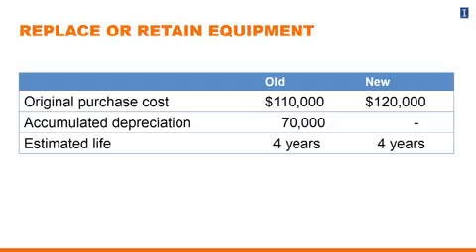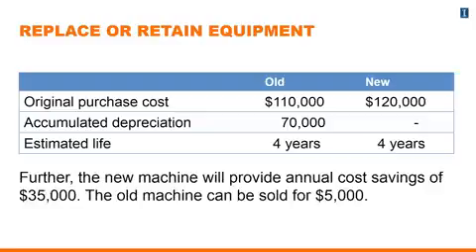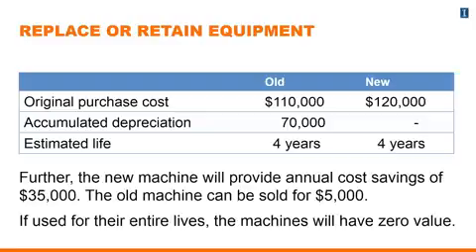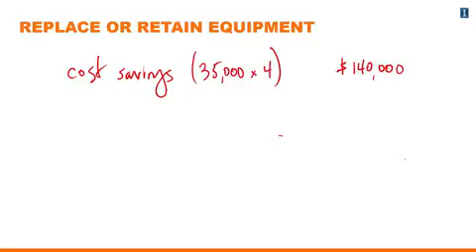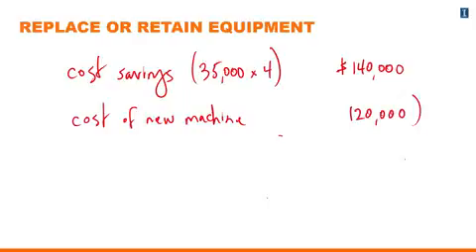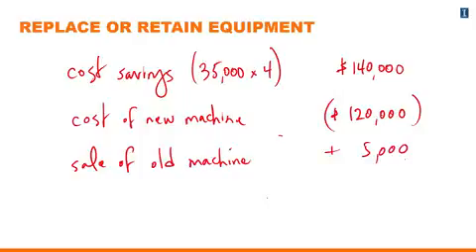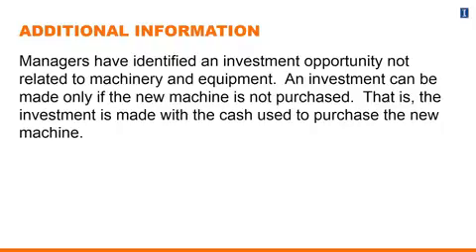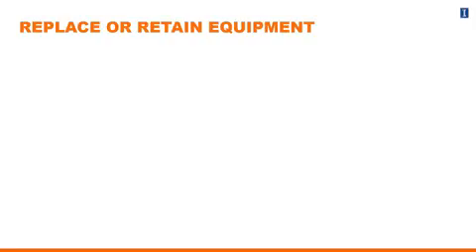Lesson 1-2.3 Make or Buy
Assignment 1.1.1: Common Decisions - 1